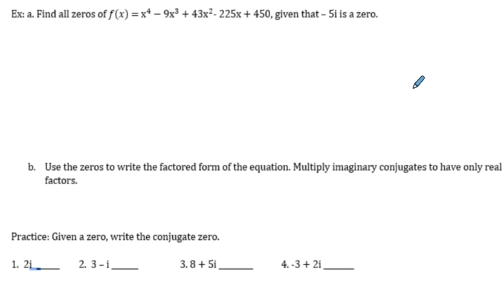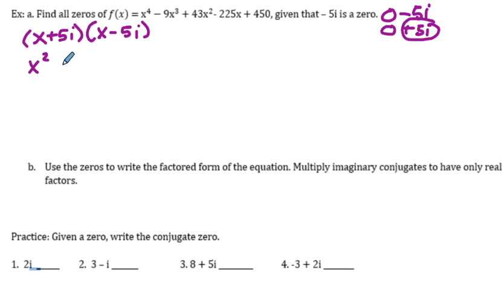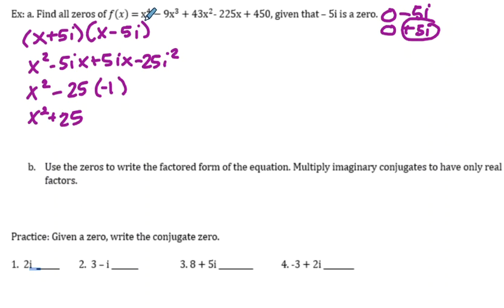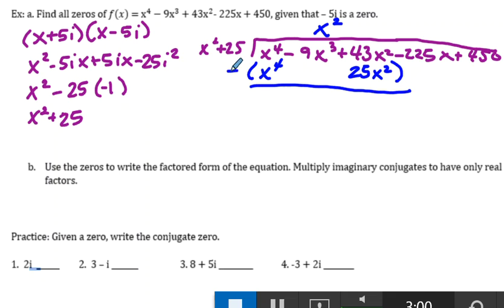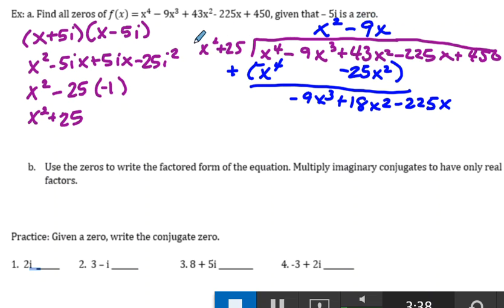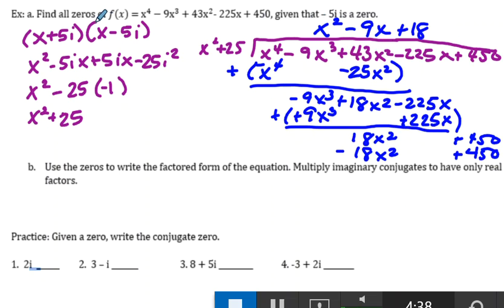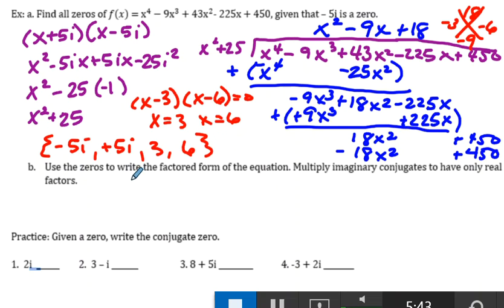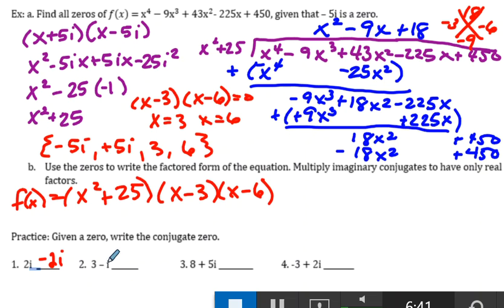end of day 2 notes